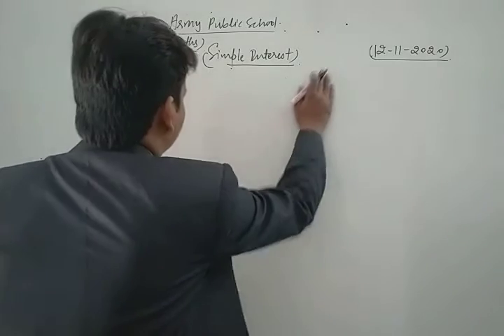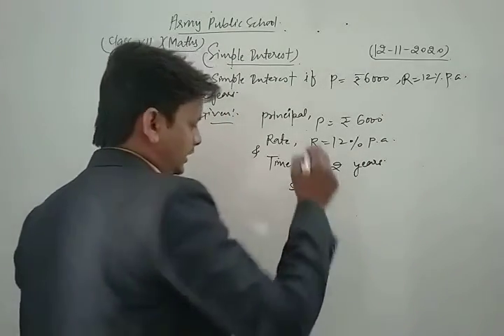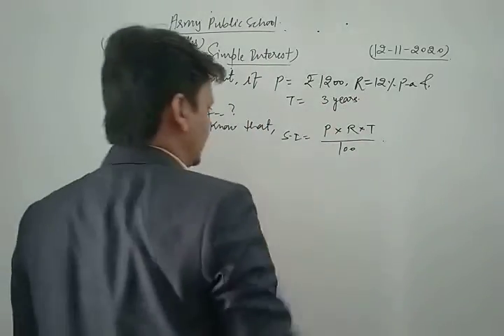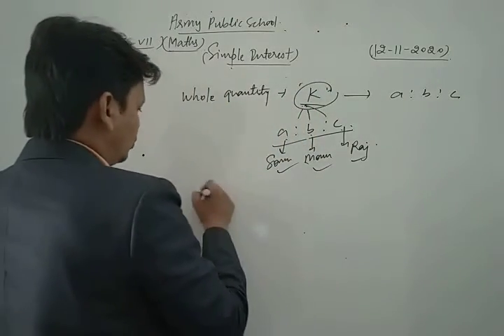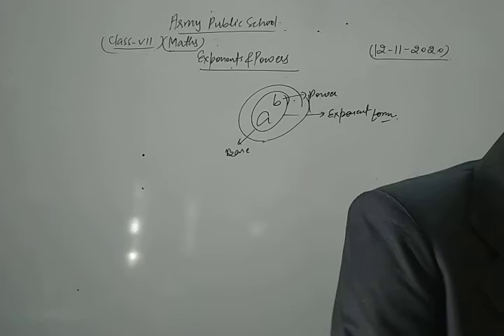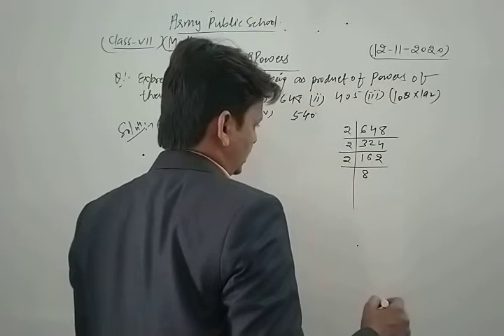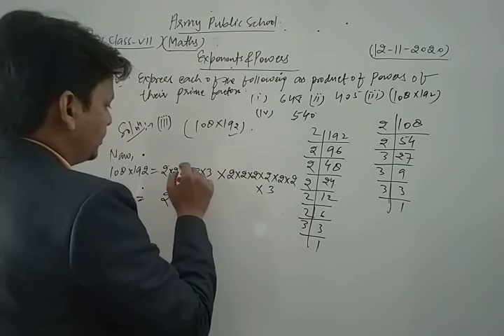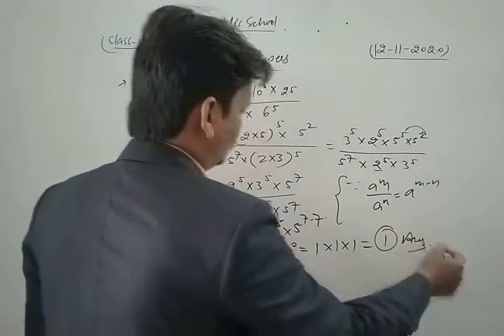Class VII Maths 12 11 2020 by Mr Sarfaraz Ahmad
Class VII Maths 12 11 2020 by Mr  Sarfaraz Ahmad Simple Interest & Exponents and Powers